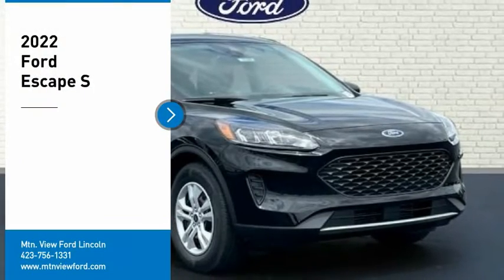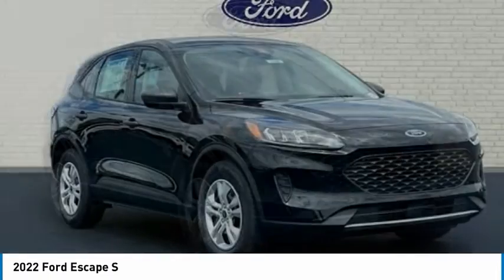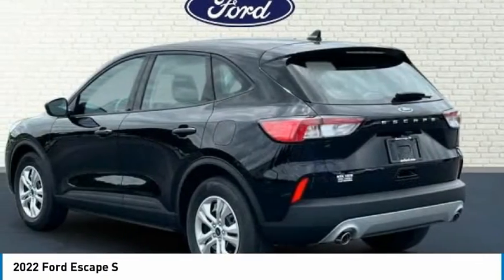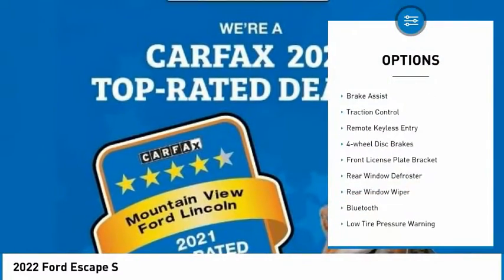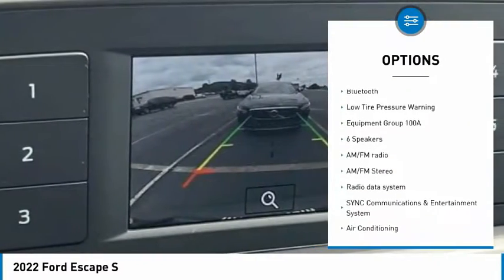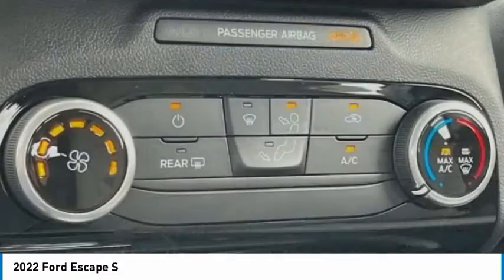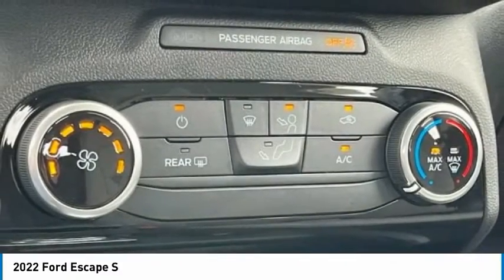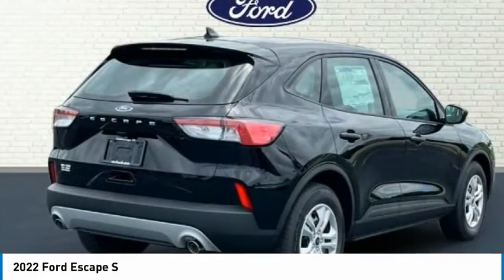2022 Ford Escape S in Chattanooga N7199